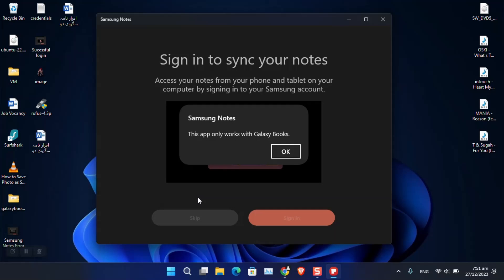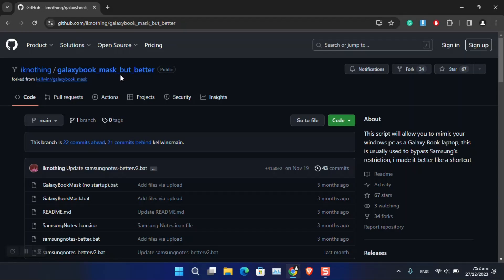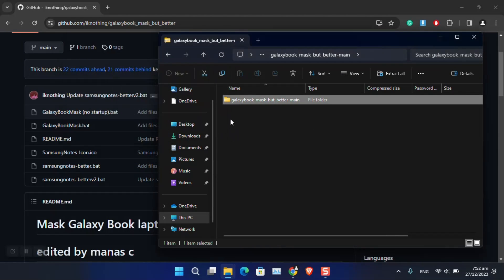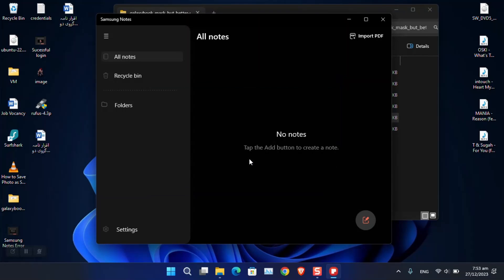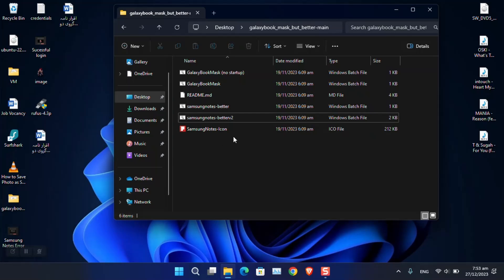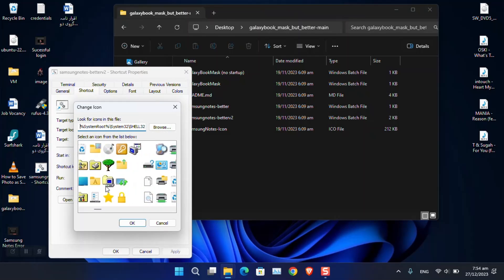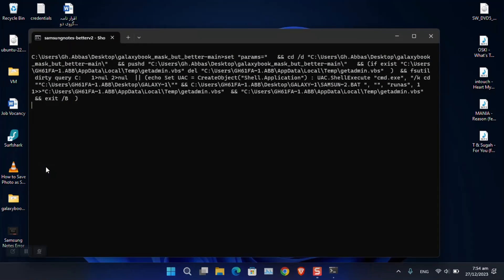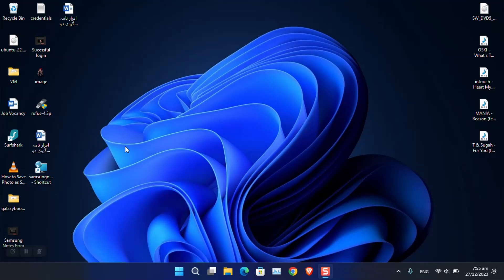Fix Samsung Notes: This App only works with Galaxy Books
Are you tired of seeing the error message ‘This app only works with Galaxy Books’ when trying to use Samsung Notes? Look no further! In this video, I’ll show you how to fix Samsung Notes so that it works on any device. This step-by-step guide will help you troubleshoot the issue and get back to taking notes in no time. Don’t let device restrictions hold you back - watch our video now and get started.